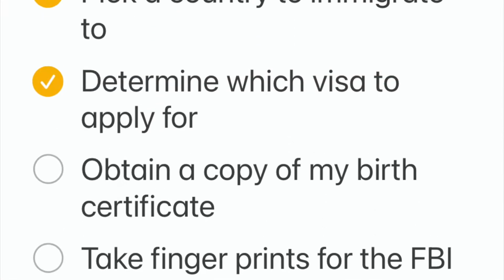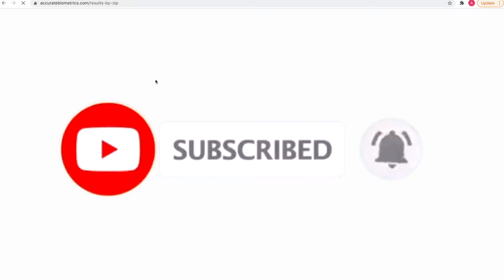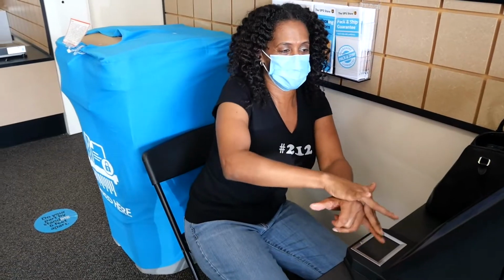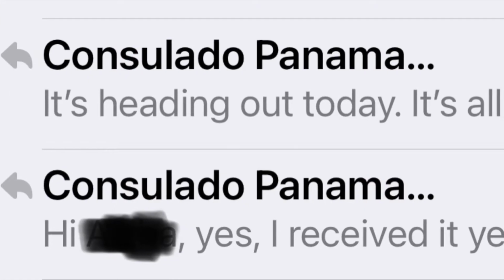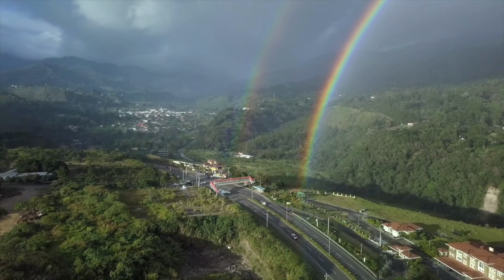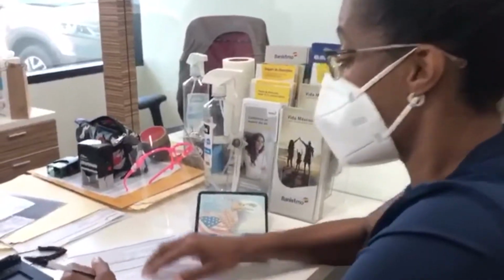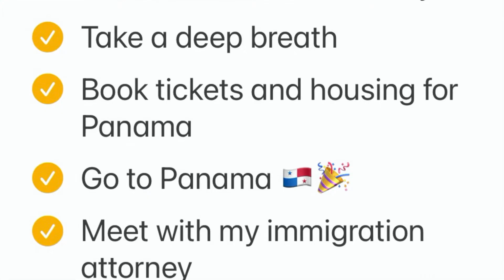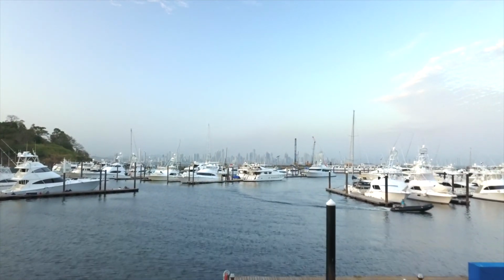GETTING RESIDENCY IN PANAMA | FRIENDLY NATIONS VISA | PENSIONADO VISA | MOVE TO PANAMA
GETTING RESIDENCY IN PANAMA | FRIENDLY NATIONS VISA | PENSIONADO VISA | MOVE TO PANAMA. So, you want to move to Panama. Well this video will give you some tips for the immigration process and provide examples from what I learned while getting my temporary residency in Panama all in an effort to try and save you some potential frustration.

My experience will be showcased as I navigate the process for the Friendly Nations Visa but the some of the tips given in this video can be applied for other residency visas as well. Welcome to Abroad Ability and welcome to your journey to Panama!

Panasonic Lumix DC-G100 Camera
Panamanian Blood Inside Me Shirt
Grey Travel Laptop Backpack
Bahamas Shirt
Challenge Accepted Shirt

Dresses/Clothing
3/4 Sleeve Wrap Dress
Maxi Dress Loose Pockets
Ethnic Cotton Shirts

Favorite Travel Items and Must Haves
Neck fans
Neck Fans
Universal Power Adapter
Luggage Tags
Purse Hooks for Tables
Travel Blanket and Pillow
MACs Ear Plugs
Bose Noise Canceling Ear Buds
Passport Holders
Guest Towels Linen Feel

Exercise:
Water Bottle
Water Bottle with Phone Holder 1/2 Gallon
Weighted Hula Hoop

Camera bag
Samsung Microphone Adapter

Books
Atomic Habits
Eat Right for Your Type
Cook Right for Your Type

Footage Credits:
Drone footage: Adventure Rich
Attorney and bank footage: Mike
Shutter Stock: FBI, disclaimer, mug shot, sleeping, passport, passport photos, ID picture, tips

Please follow the instructions from your immigration attorney.  Everyone’s experience is different and this was mine.